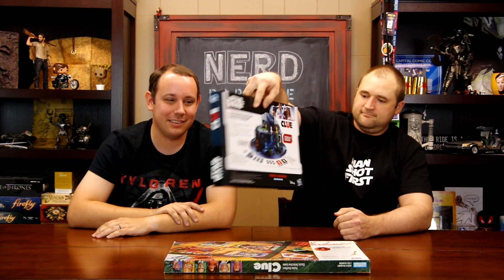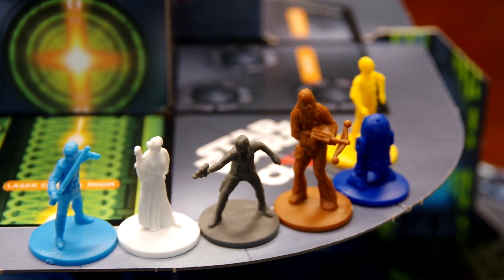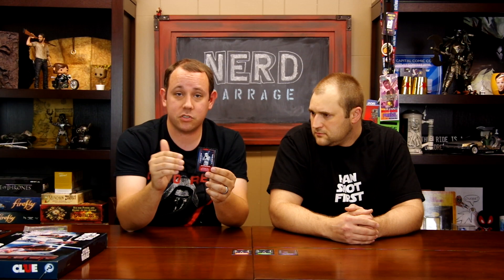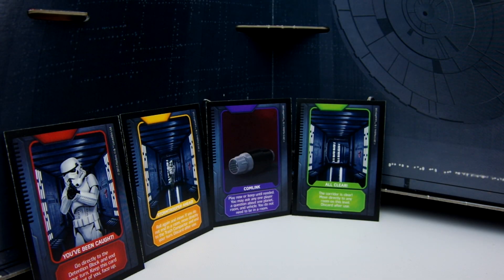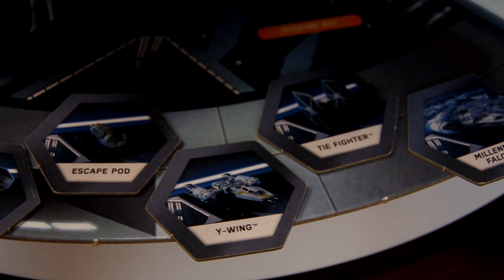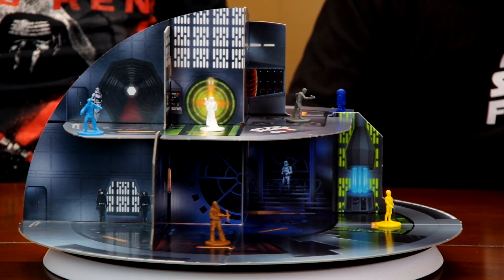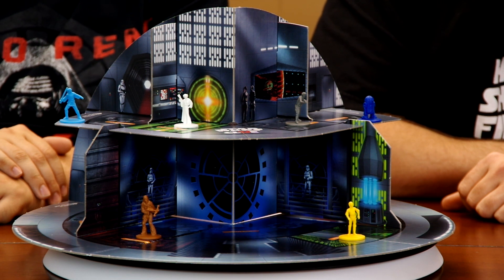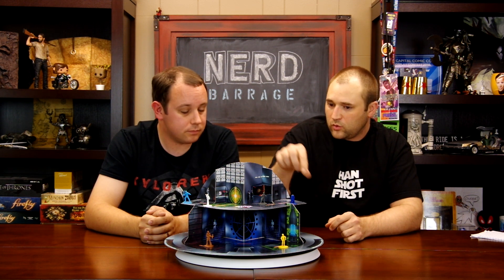Star Wars Clue Review by Nerd Barrage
Brent suckered me into playing Clue...but a wonderfully awesome version that isn't just a skin-job. Star Wars Clue. The basic game is Clue which is an all time family friendly classic...HOWEVER...it stands on it's own as a decent new game as well. Check out the review and see what we thought.